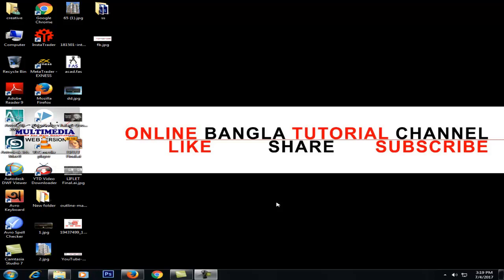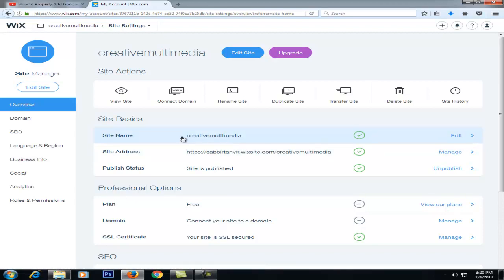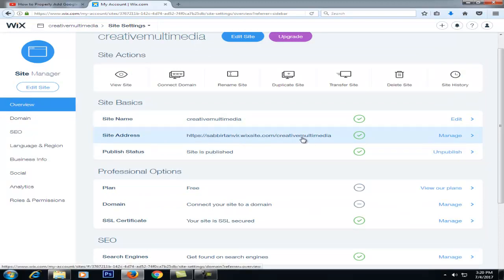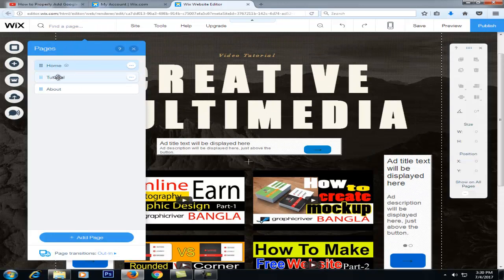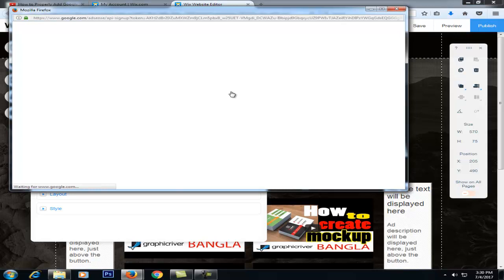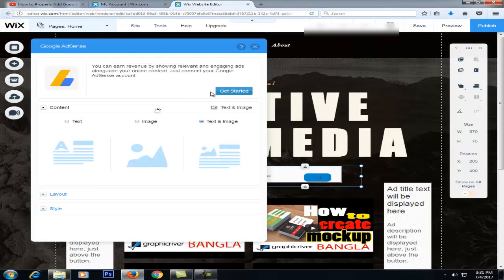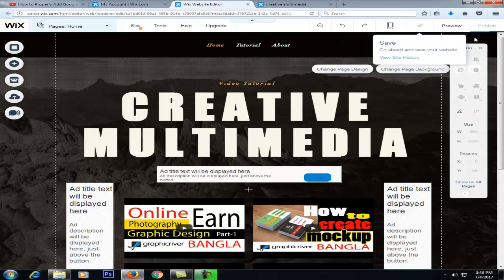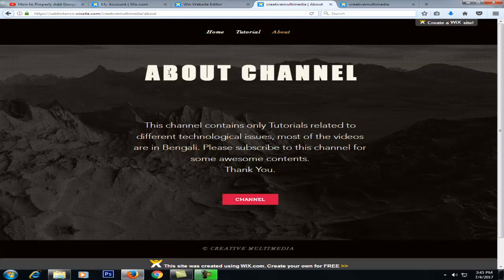How to Use google ad your Free Website with wix bangla tutorial Final Part (creative multimedia)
The Wix design platform is completely free for any user and you can use it to create and design your own website. ... Additionally, your website will contain Wix ads. If you wish to buy domain from GoDaddy and connect it to Wix website, you will have to purchase premium plan.
Using Wix for Free. The Wix design platform is completely free and customizable for everyone! ..
Here's how to use Google AdSense to generate a few extra dollars for all that hard work. To use AdSense, you first need to create a Google account, if you don't have one already. Then head to the Google AdSense website. To create an ad, just click on the My Ads tab.
AdSense (Google AdSense) is an advertising placement service by Google. The program is designed for website publishers who want to display targeted text, video or image advertisements on website pages and earn money when site visitors view or click the ads.